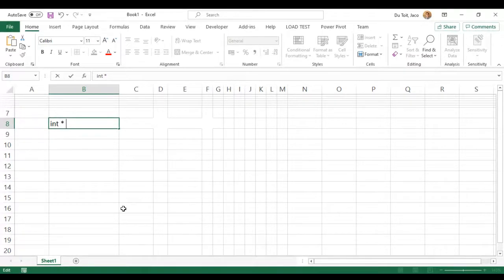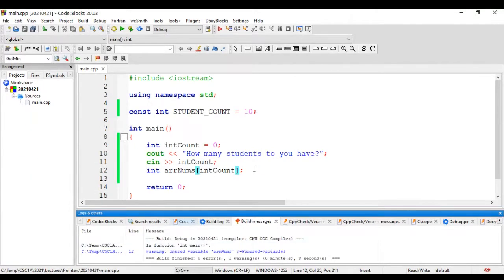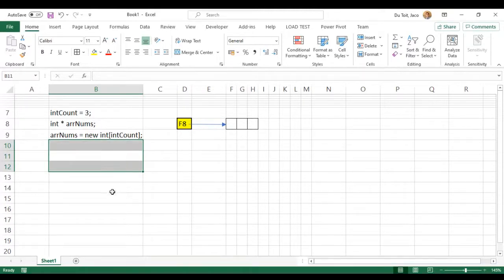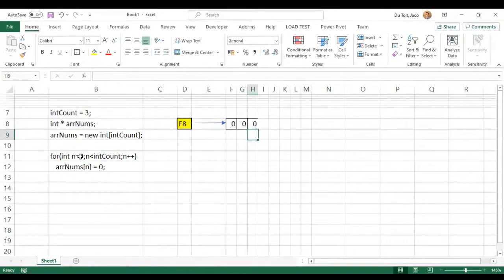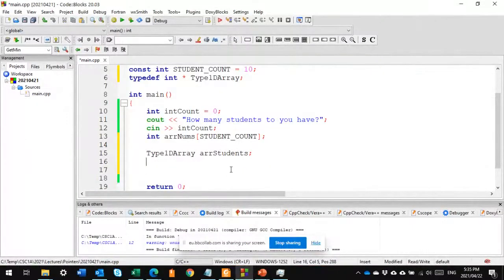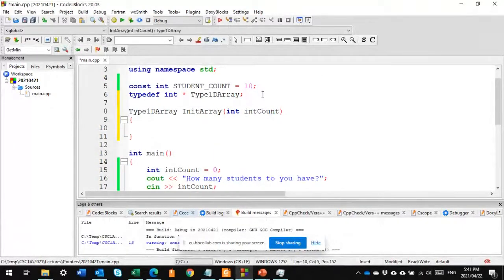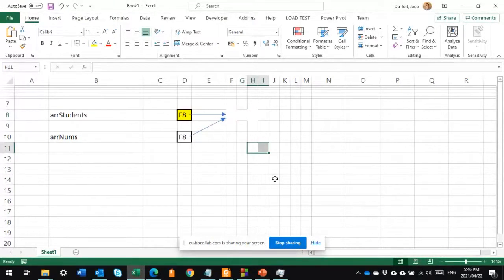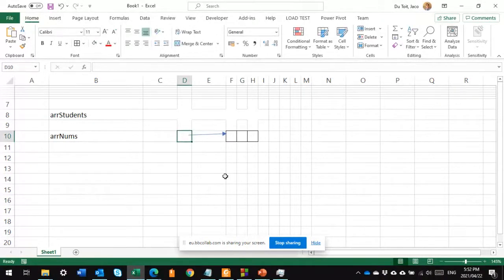Computer Science 1A Lecture 20210422 720 x 1280